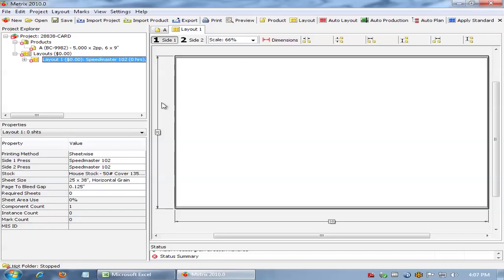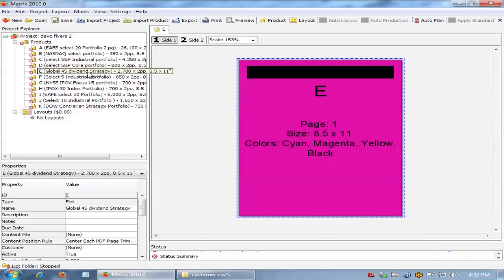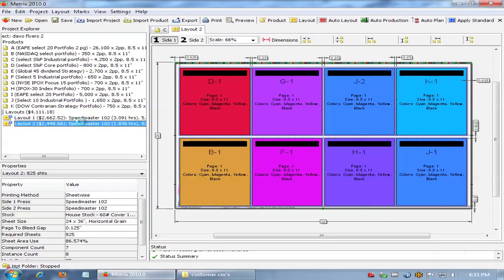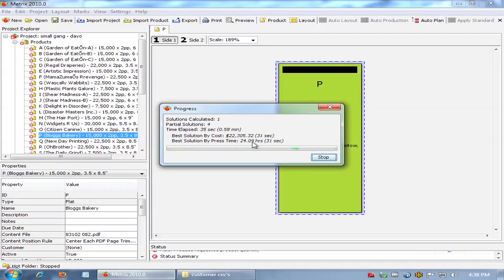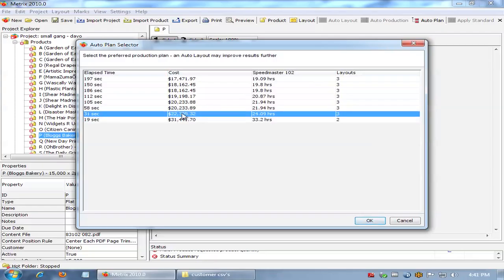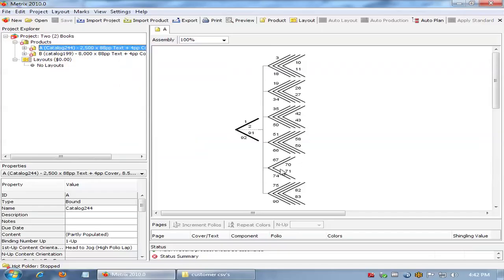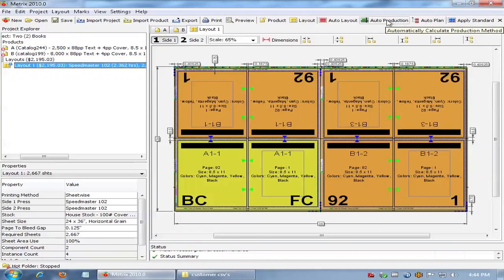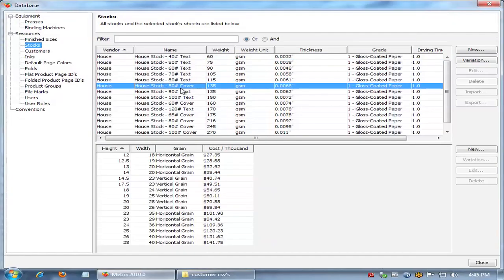Metrix Auto_Plan.mov